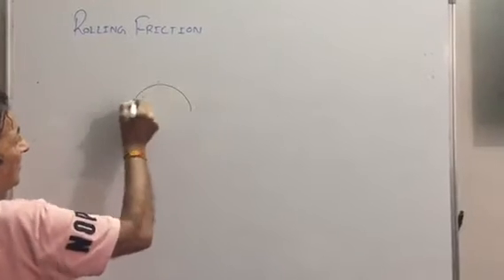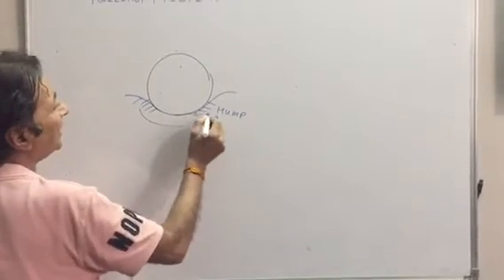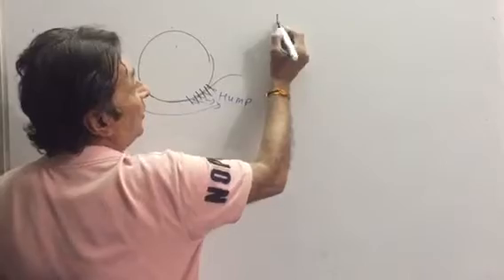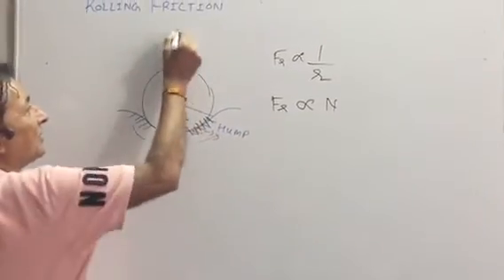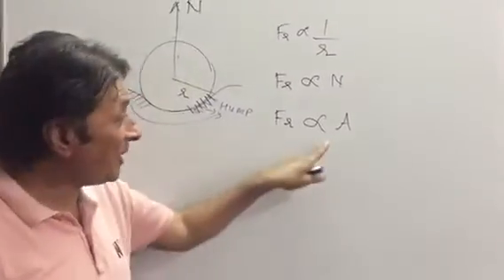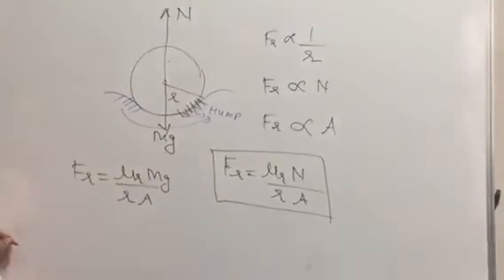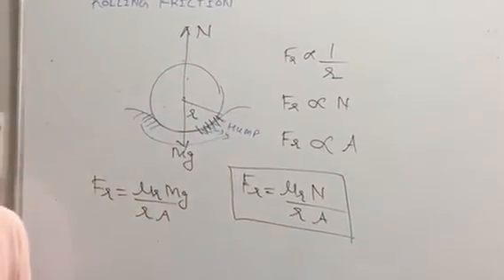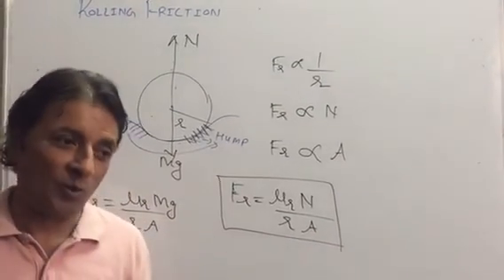Friction:6Laws of Rolling Friction